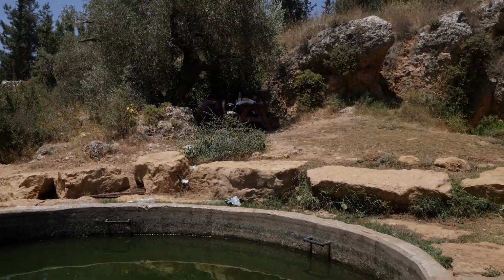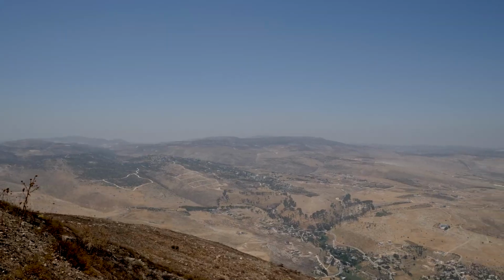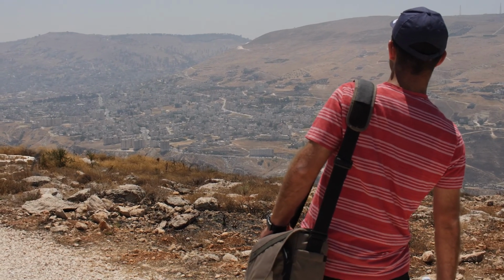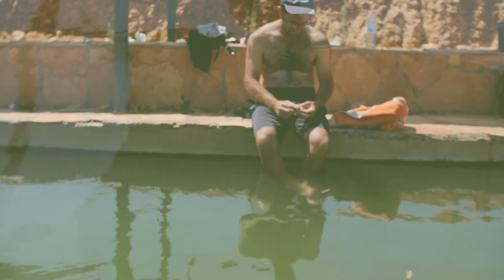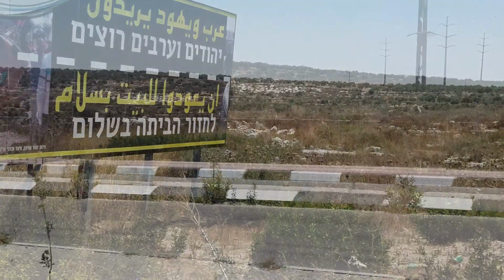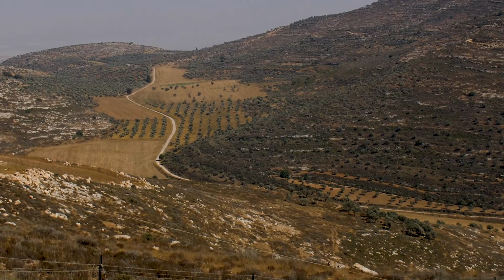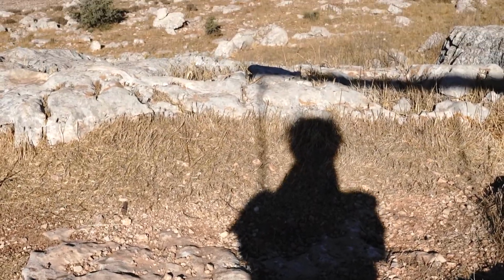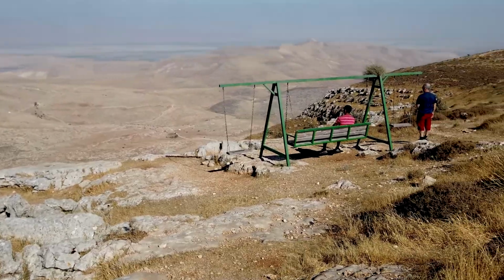Art & Travel - A Taste of the Shomron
A glimpse at some springs and beautiful sites in the hills of the Shomron.  The Samarian Hills tell us many stories of our history while showing off vast beauty.